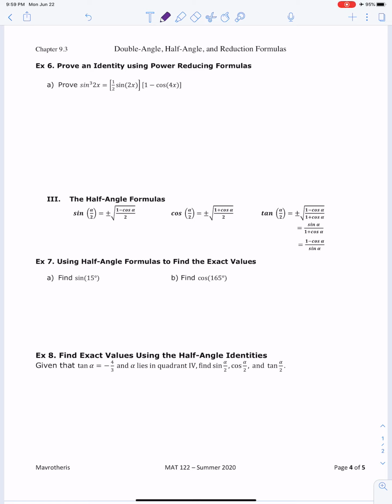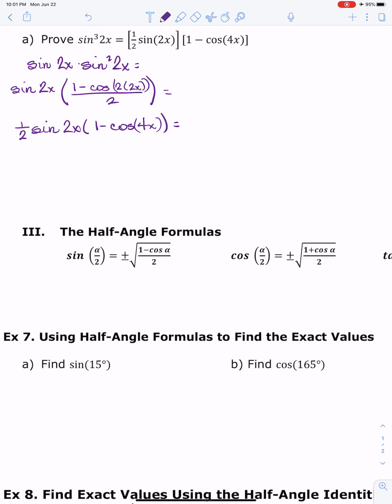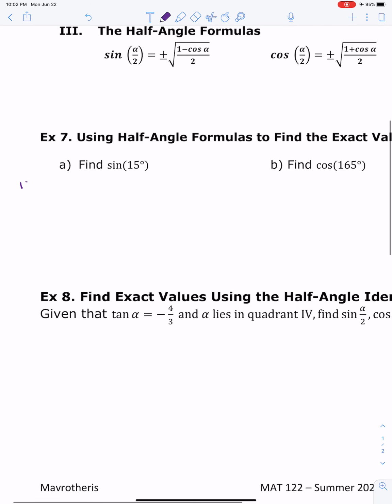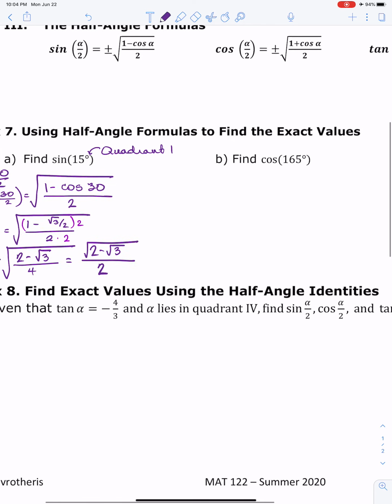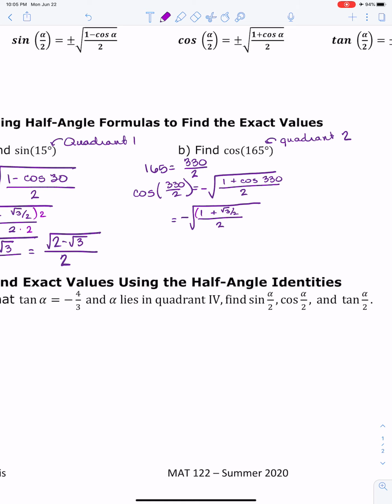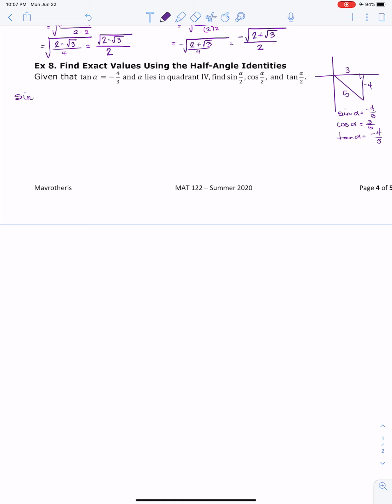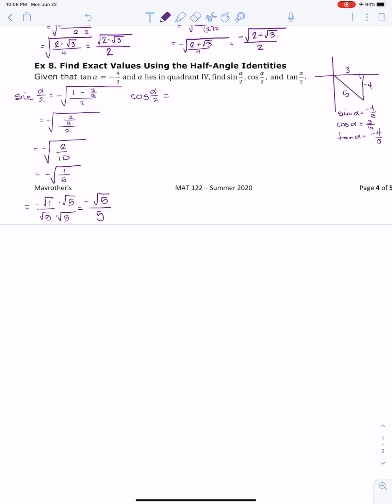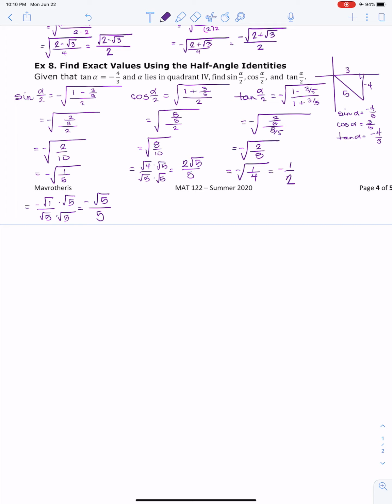8.3 Notes_Double Angle, Half Angle Formulas_page 4